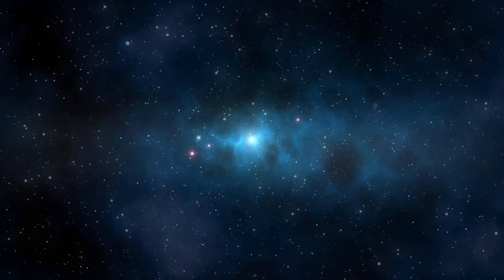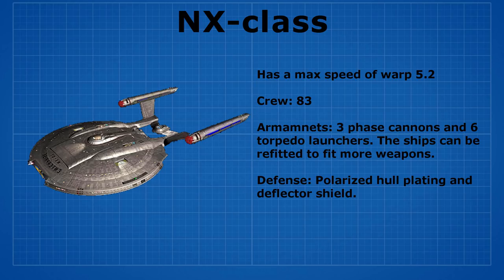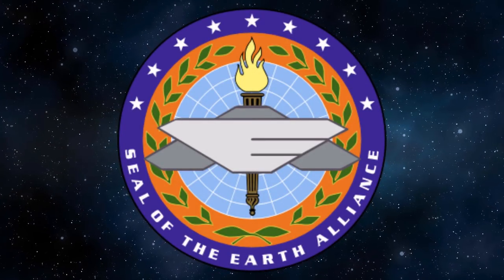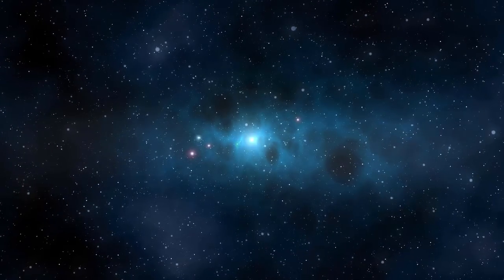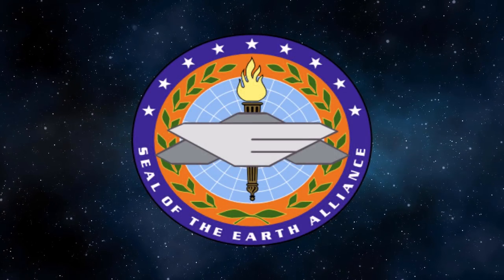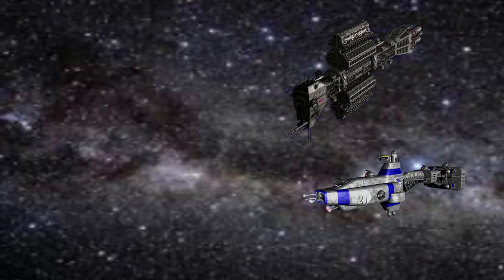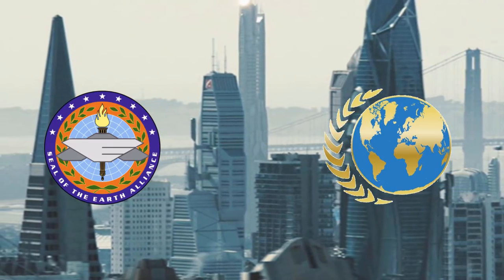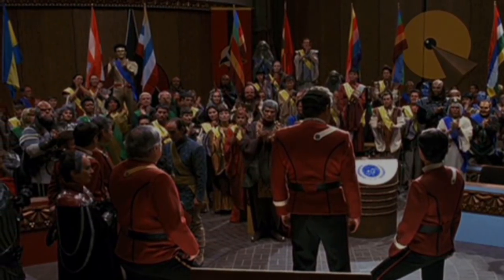United Earth vs Earth Alliance | Babylon 5 and Star Trek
Could the Earth Alliance win a war against the United Earth? We will be comparing nx-class, nova class dreadnought, omega class destroyer, intrepid class, hyperion class, and ganges class. At the end of the video we will be going over two simulating wars between Earth Alliance and United Earth.